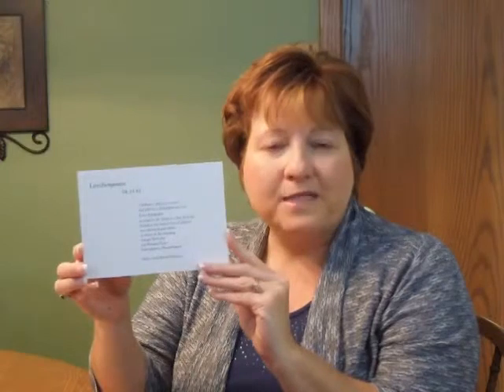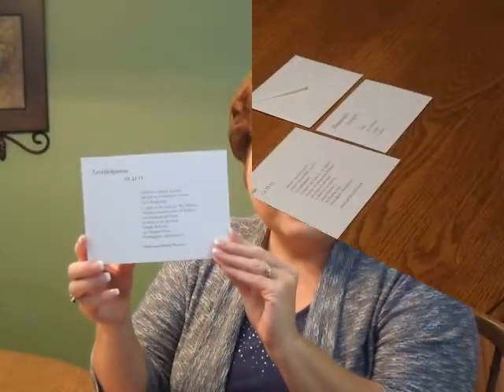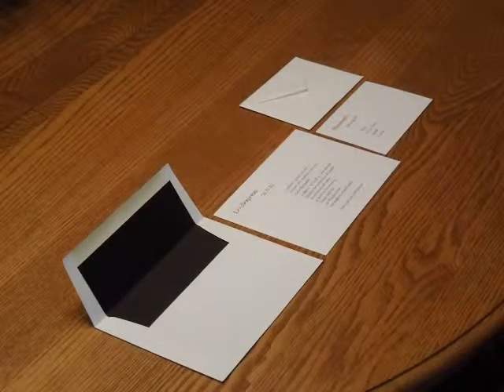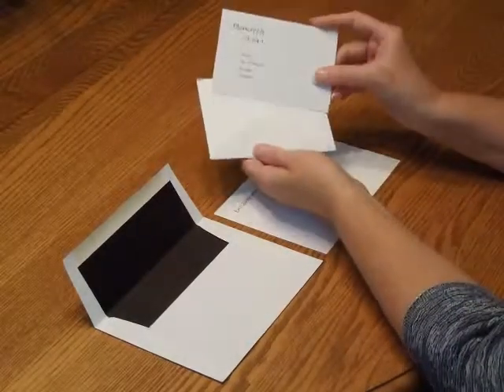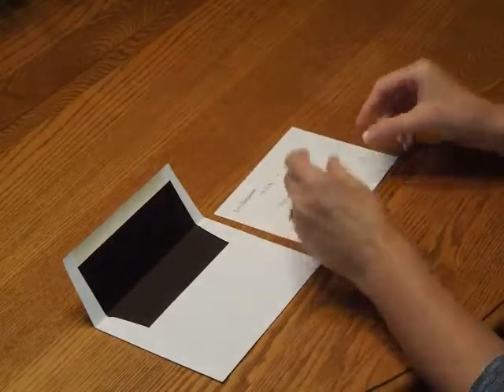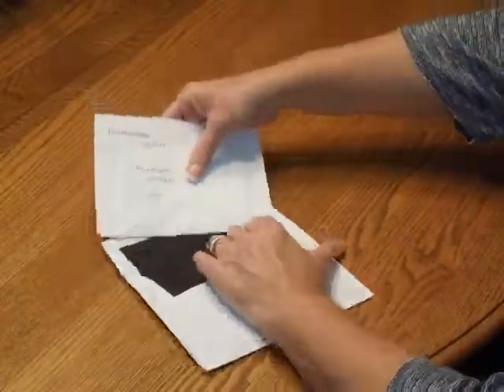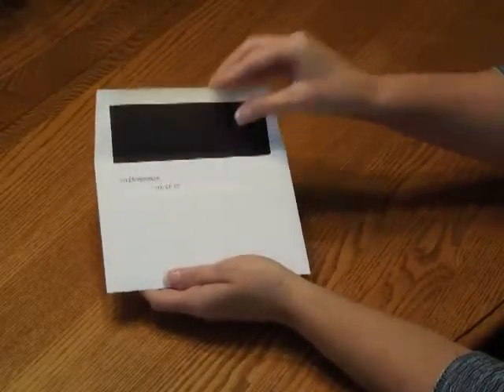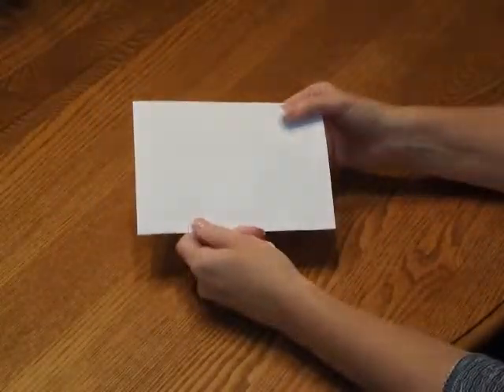Bar Mitzvah Invitation - Levi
Levi Bar Mitzvah Invitation
Demonstration and Assembly Instructions for the Levi Bar Mitzvah Invitation from Invitations4Less.com.